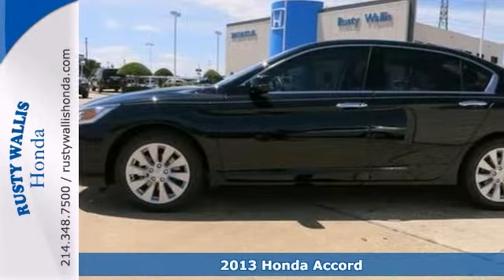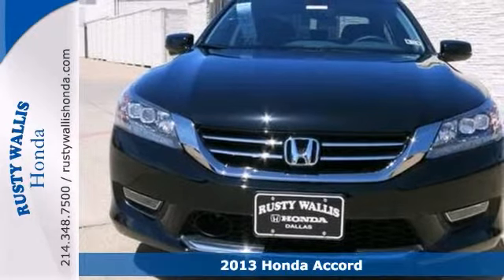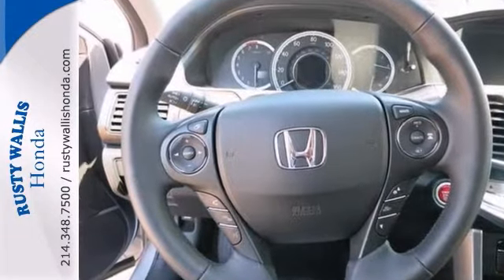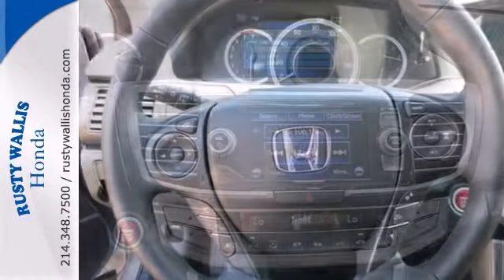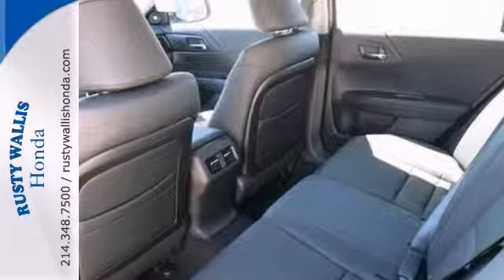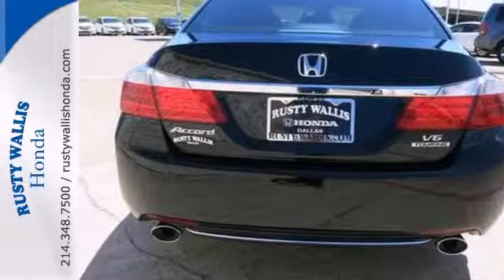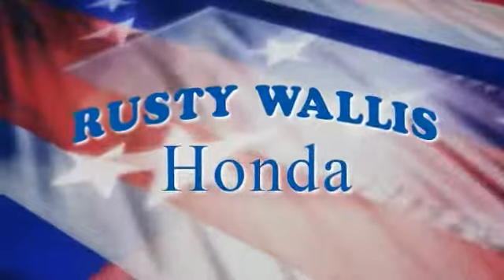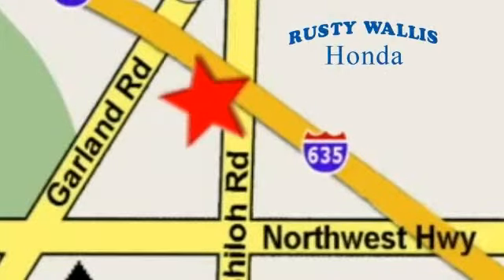2013 Honda Accord Dallas TX Fort Worth, TX #132398 - SOLD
Year: 2013
Make: Honda
Model: Accord
Trim: 6 Speed Automatic
Engine: 6 Cylinder
Transmission: 6 Speed Automatic
Color: Crystal Black Pearl
Stock #: 132398
Be a VIP without a VIP price! Can you say, Ride in Style?! Welcome to Rusty Wallis Honda, family owned and operated for over 45 years. You are looking at a positively ravishing 2013 Honda Accord that is ready and waiting to pamper your every need. Such a refined car, with a gas-saving engine, does not come up for grabs very often, so you better act fast. 8 Time Presidents Award winner,the most of any Metroplex Honda dealer.Customer service,integrity and character is where we proudly hang our hat. Stop in and give us the chance to impress. Remember, Every Honda purchased at Rusty Wallis Honda comes with a maintenance program that includes your first two oil changes free!

Address:
12277 Shiloh Road